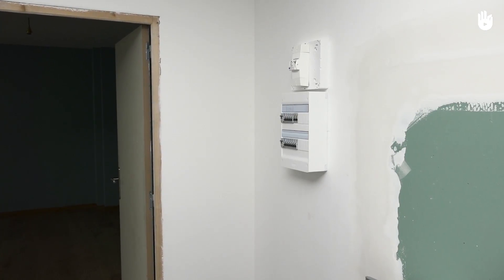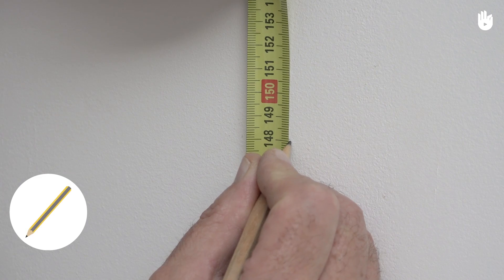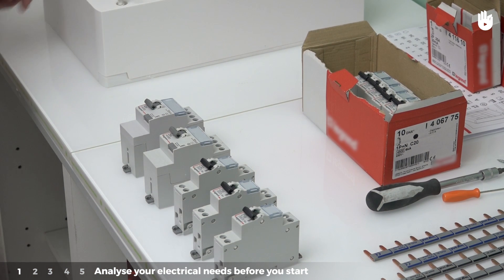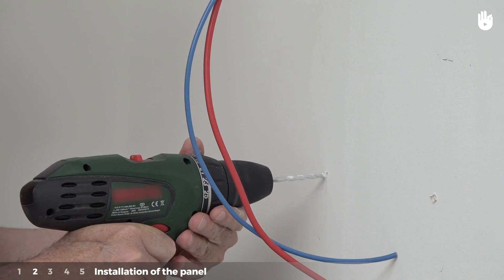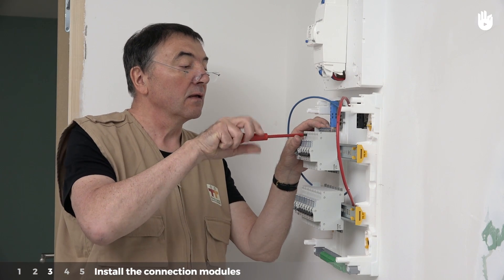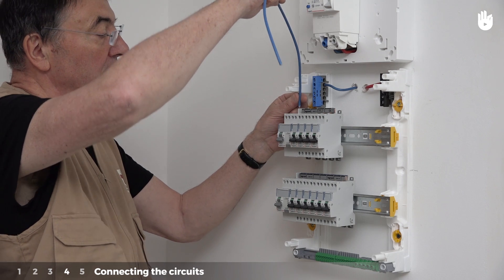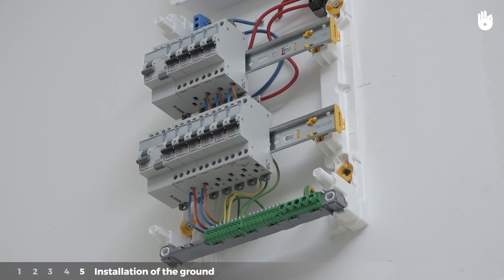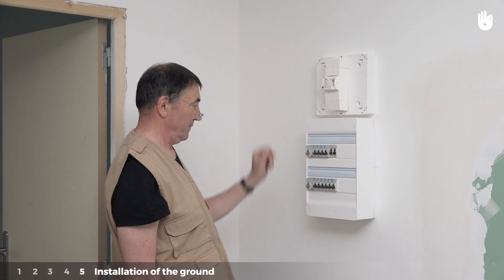How to Install an Electrical Panel | Electricity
Learn how to install an electrical panel board in your home by following the simple steps in this tutorial video.

This video is part of a free program to teach people about electricity and working as an electrician. Don't miss the next video on adding a circuit breaker to an electrical panel!

Learn to analyse your needs, install a panel, install the connection modules, connect the circuits and install the ground with this tutorial video.